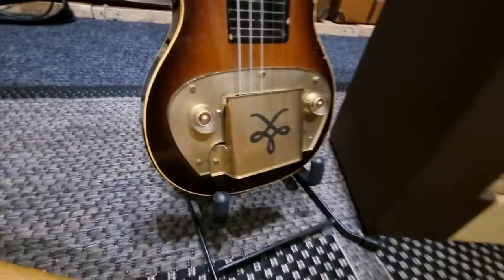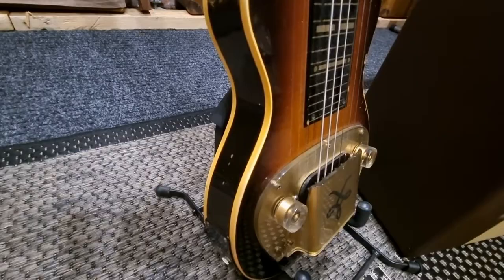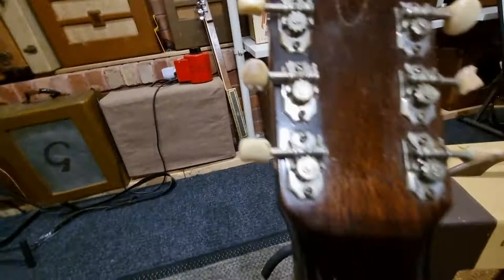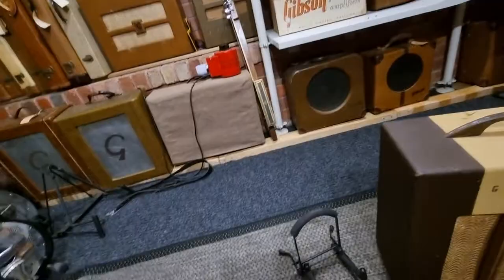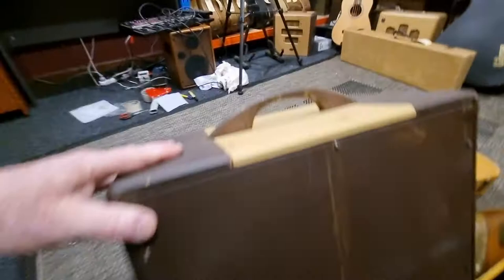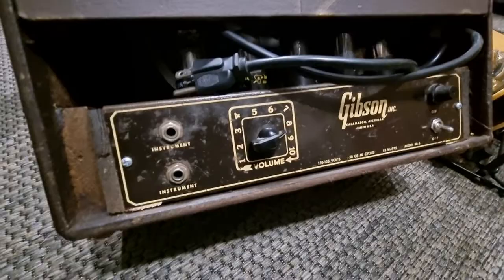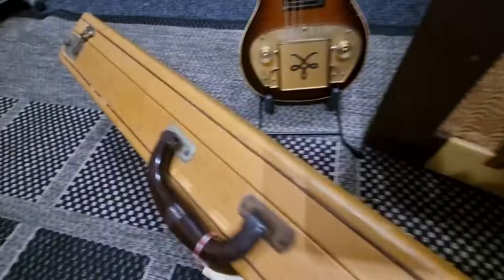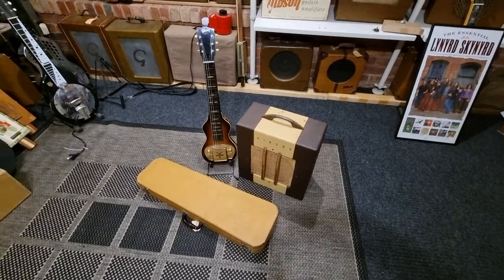Gibson BR4 1947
Gibson BR4 lap steel and matching amplifier from 1947.